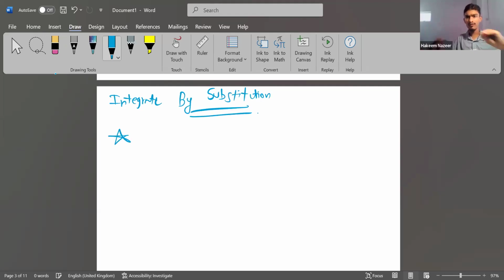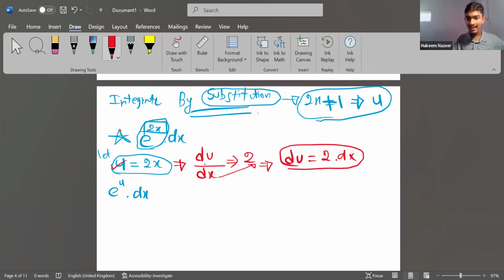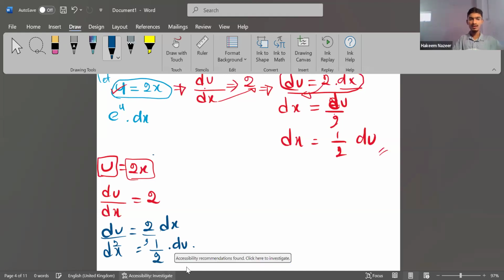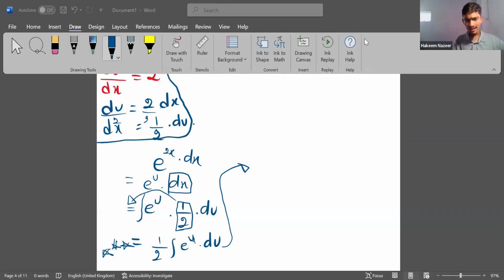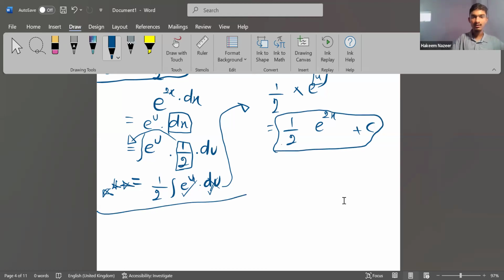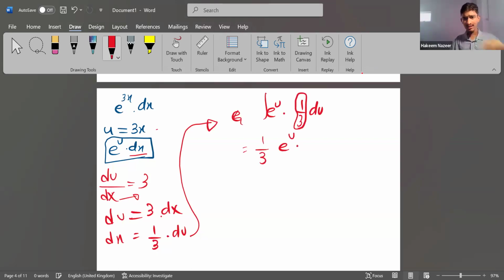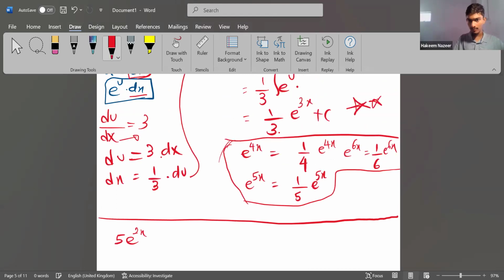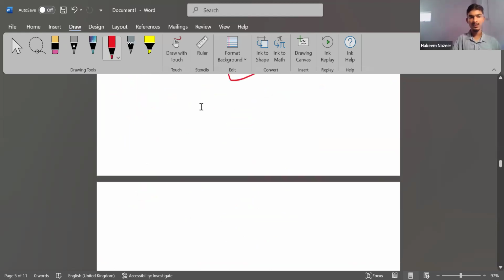Integration | By substitution | Part 3